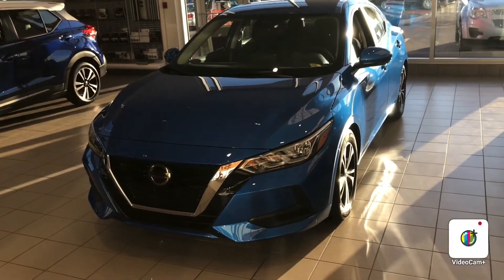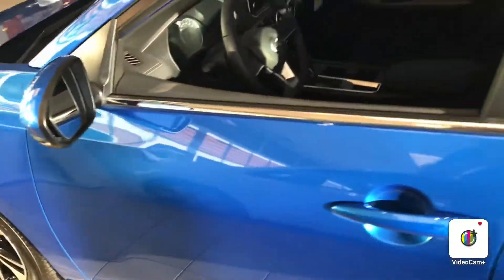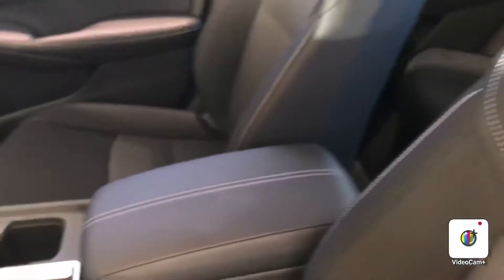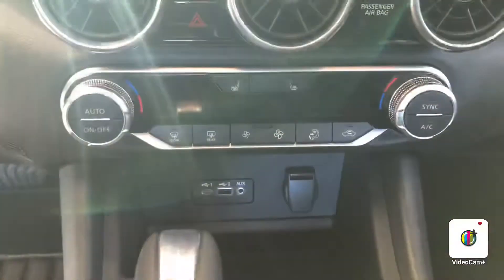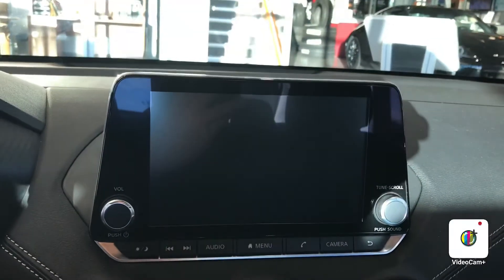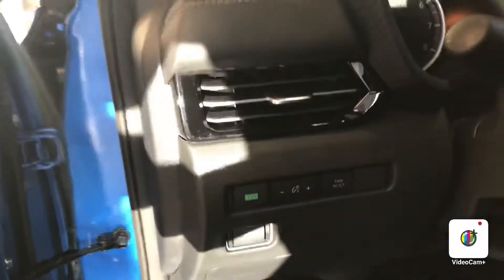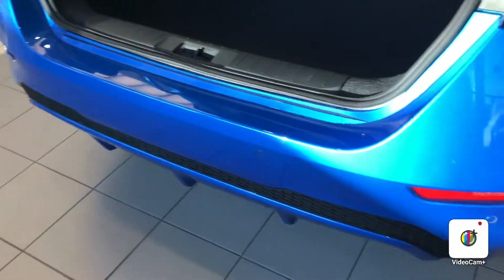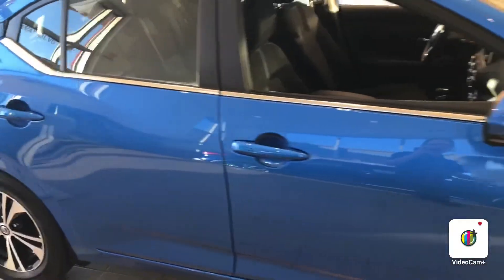August 4, 2020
NEW DESIGN 2020 Nissan Sentra Sv